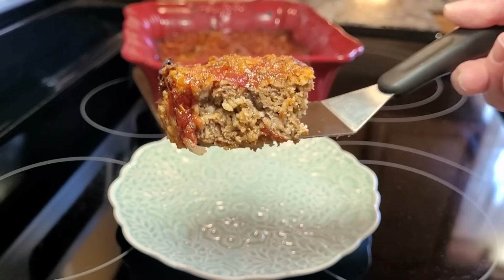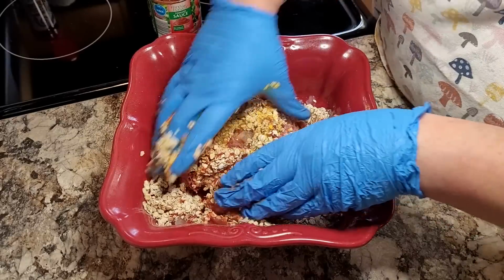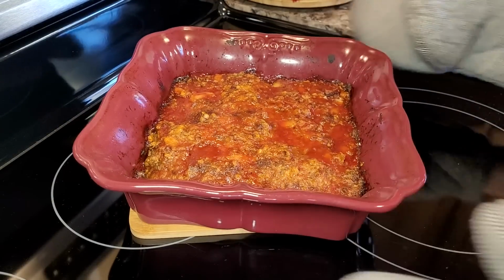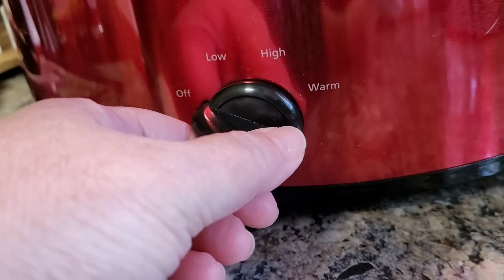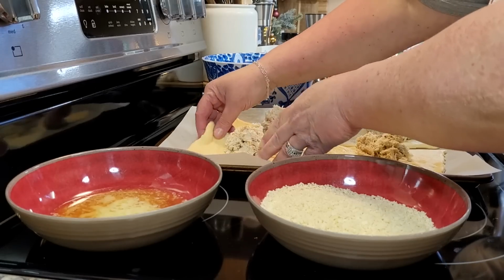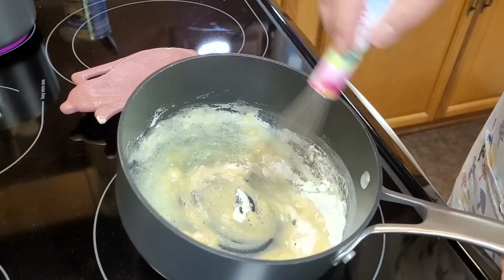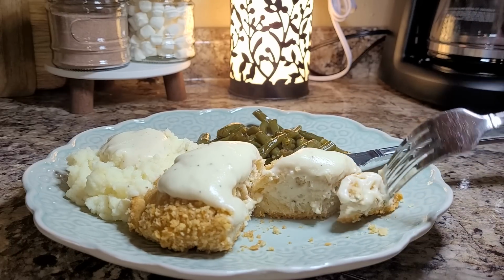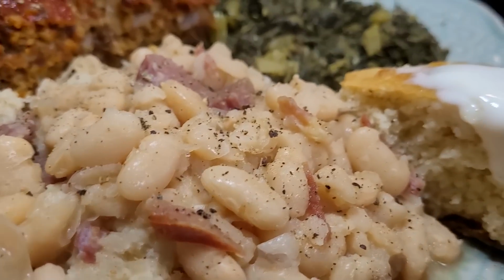You GOTTA TRY This Chicken Recipe🤩! We Can't Get Over It! Cozy Evenings Just Got Better!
Comfort Food Done Right - You Won’t Believe This Chicken! Quick and Easy Meals For Cozy Evenings

Hey friends, do you love a cozy comfort food meal but don’t have all day to spend in the kitchen? If so, you’re gonna love these comfort foods done right. We’re covering all the classics and making them quick and easy style, and a new chicken recipe that you just won’t believe!

If you’re looking for something I use, including Auntie Nono’s, the Southern Biscuit Company Formula L Biscuit Mix, and lots more; you’ll probably find it here: